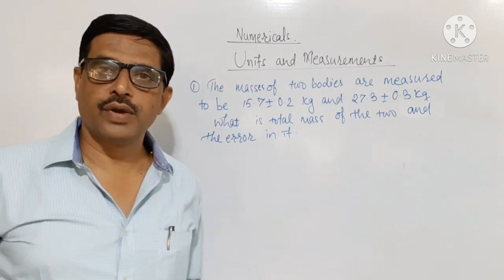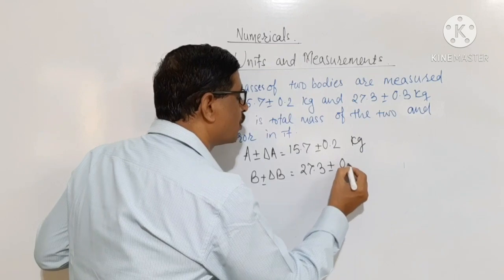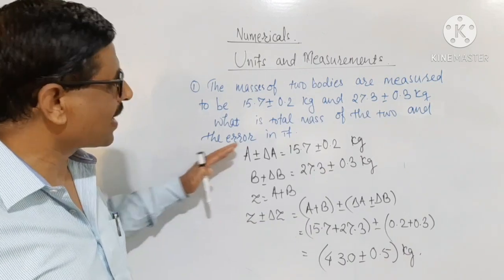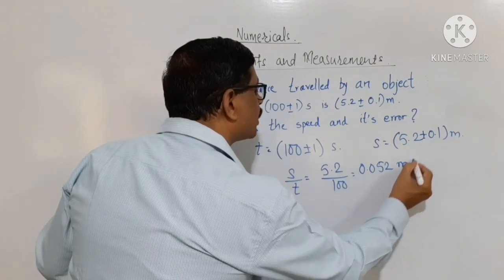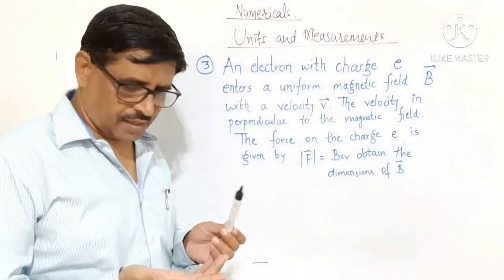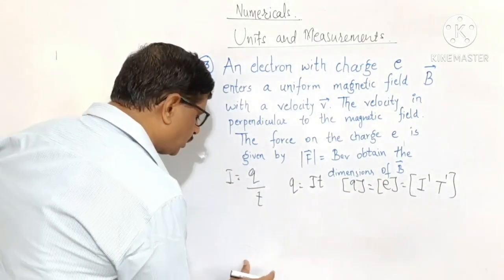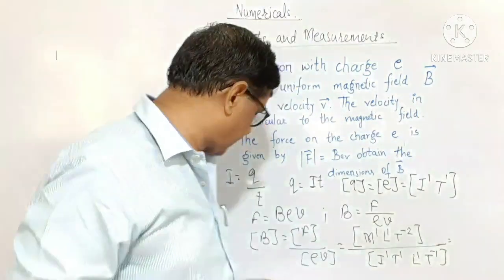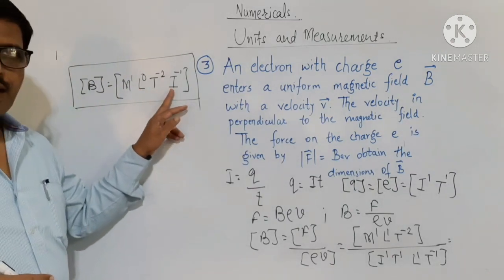Numericals: Units and Measurements (1) class XI MH state board